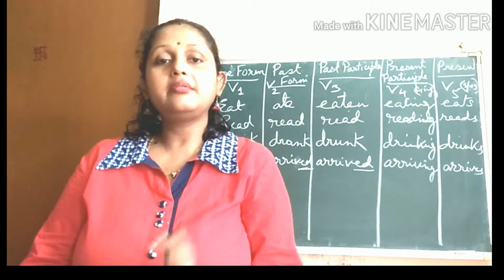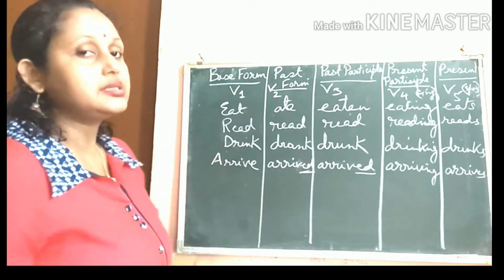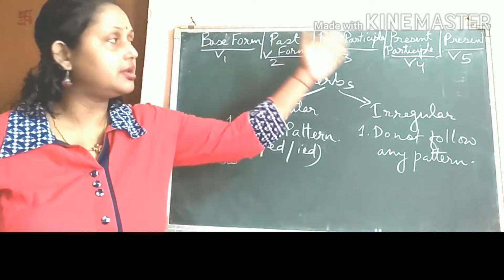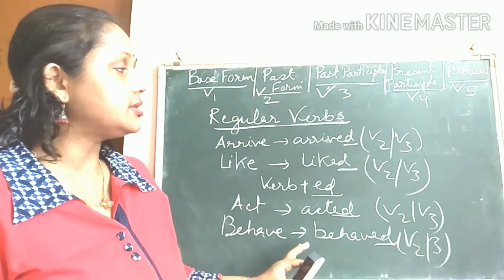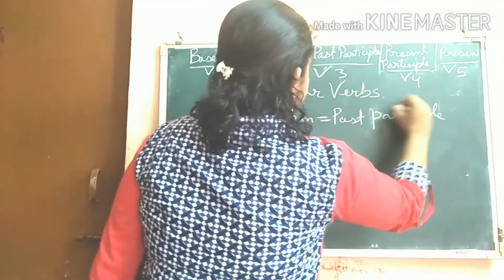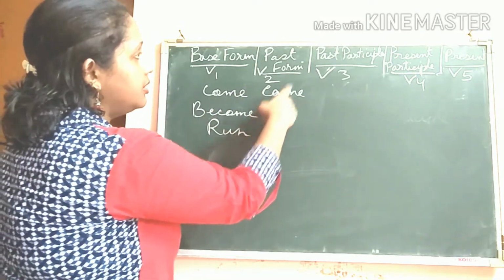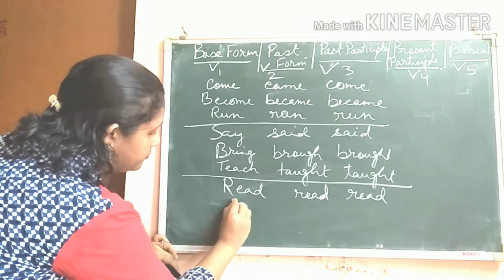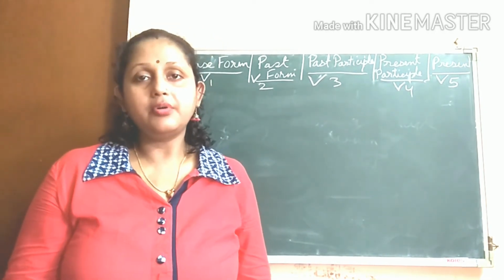Verb and its forms. Regular Verbs and Irregular Verbs. (Part-1)